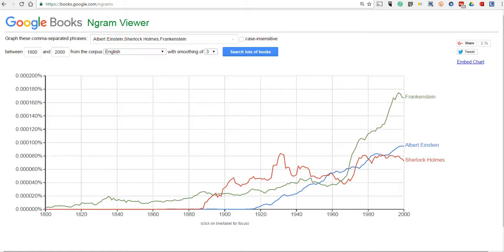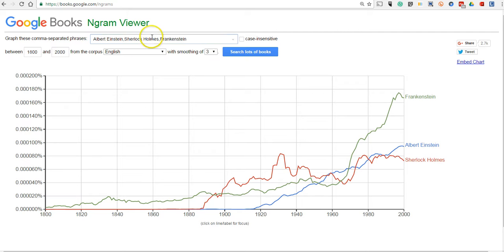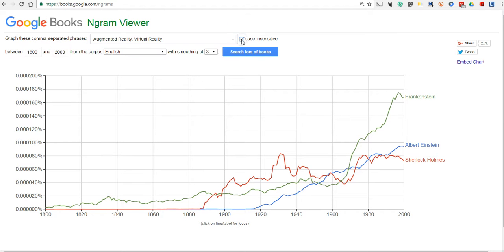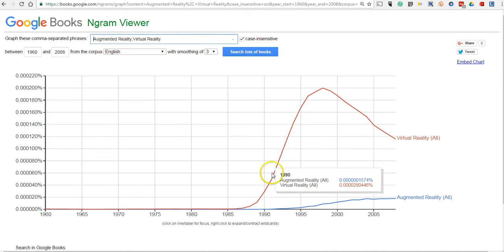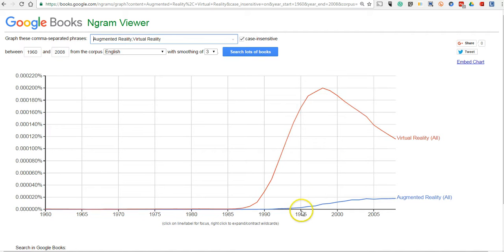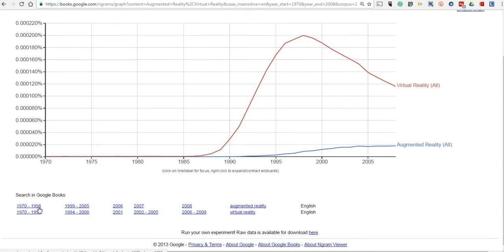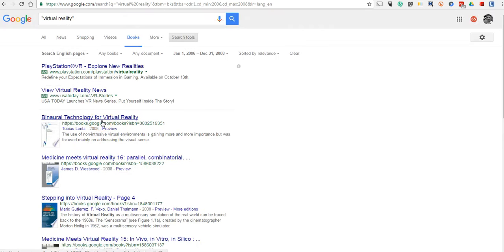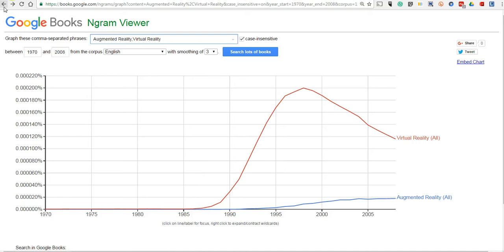Google Books Ngram Viewer Overview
The Google Books Ngram Viewer charts the frequency of terms used in books over time.